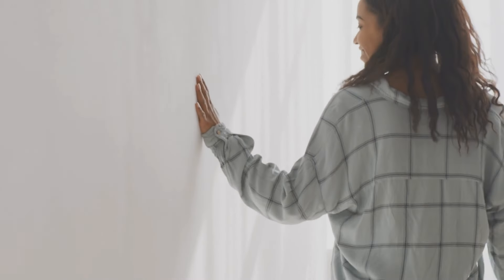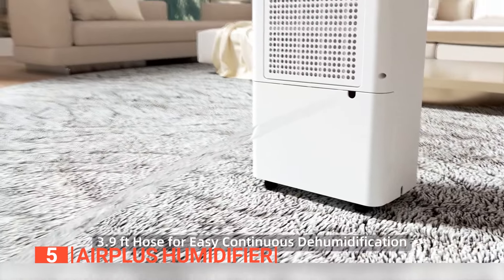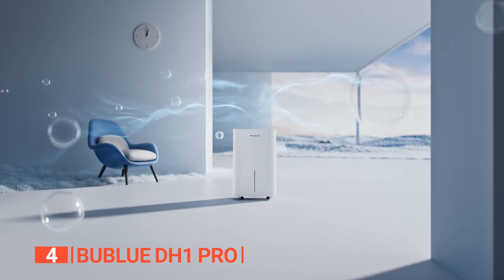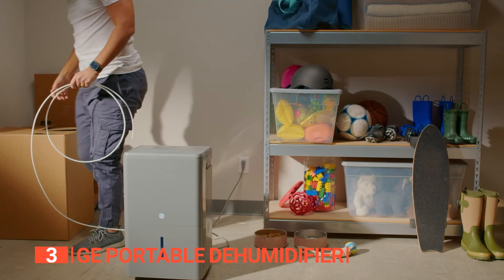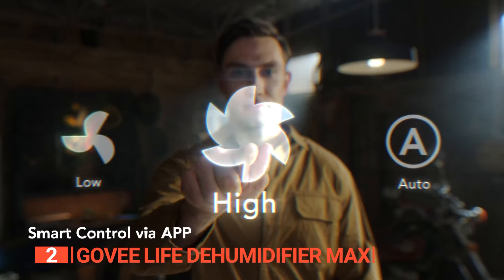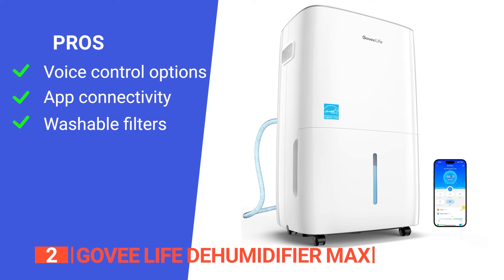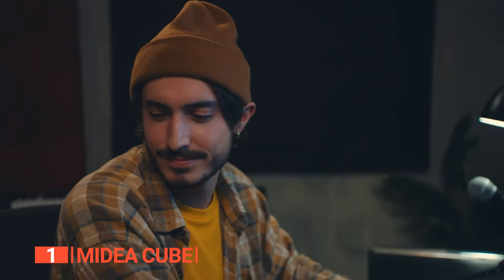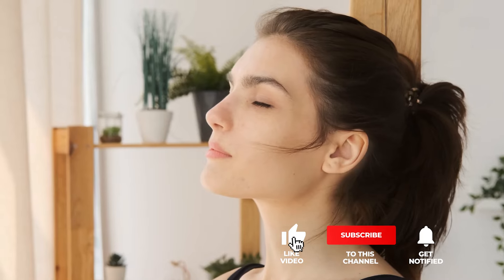TOP 5 Best Dehumidifier [ 2024 Buyer's Guide ]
Dehumidifier: Hey guys, in this video, we’re going to review the pros and cons of the top 5 best Dehumidifier for sale right now.

(paid links)
00:00 Intro
00:36 5️⃣ AIRPLUS Humidifier
02:18 4️⃣ Bublue DH1 Pro
03:59 3️⃣ GE Portable Dehumidifier:
05:30 2️⃣ Govee Life Dehumidifier Max
07:43 1️⃣ Midea Cube

A dehumidifier helps to keep humidity at a level where mold and mildew are less likely to thrive. If you are looking to get one, there are a few things you should consider. Its design, connectivity, control, and maintenance. Watch this video to find out which one is suitable for your needs.

In today’s video, we are going to look at the top five best Dehumidifier available on the market today. We have made this list based on our own opinion, research, and customer reviews. We have considered their quality, features, and values when narrowing down the best choices possible. If you want more information and updated pricing on the products mentioned, be sure to check the links above.